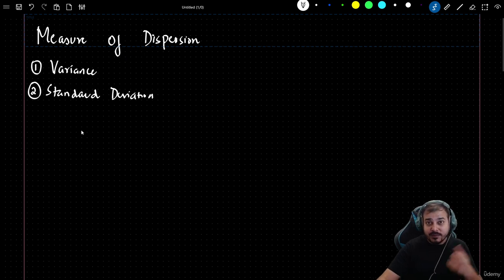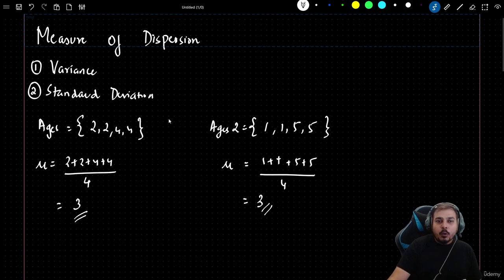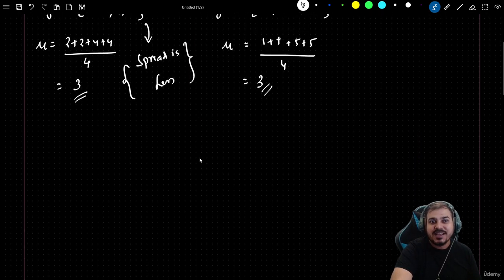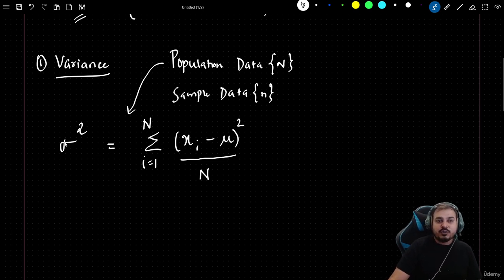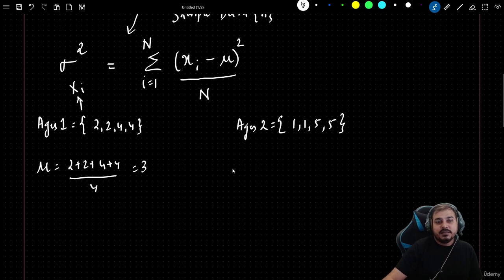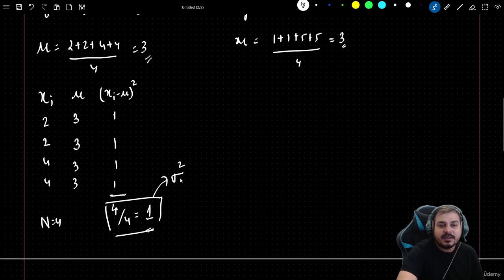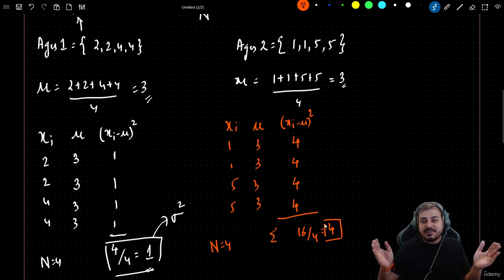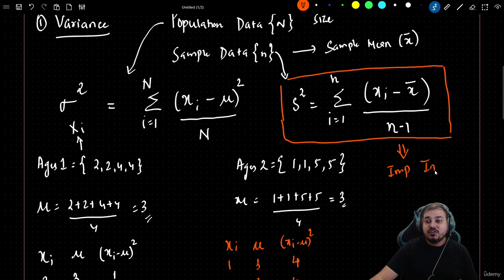class 65 Measure Of Dispersion in krish naik | ML